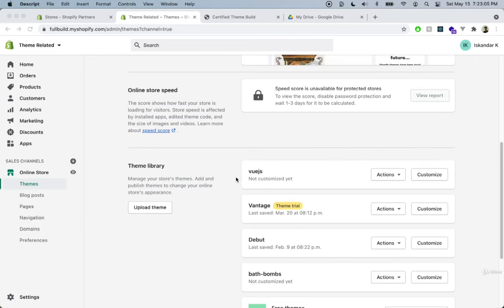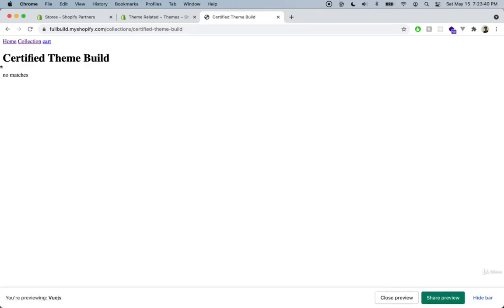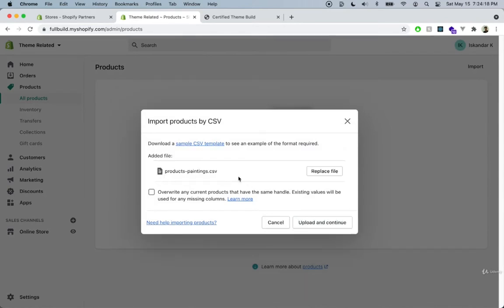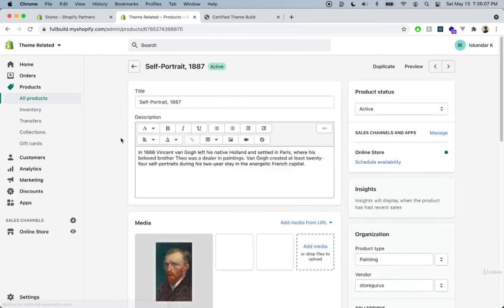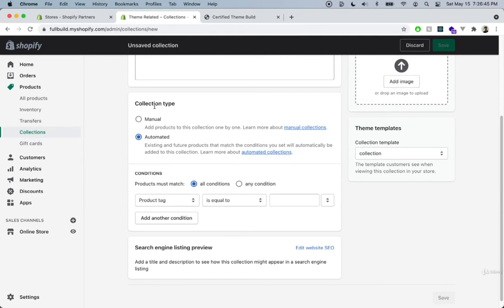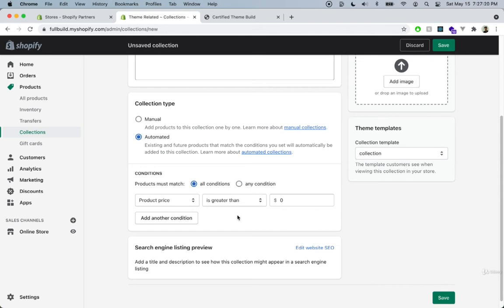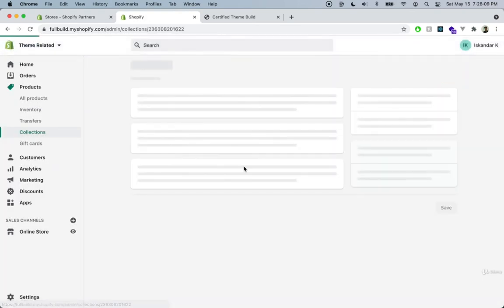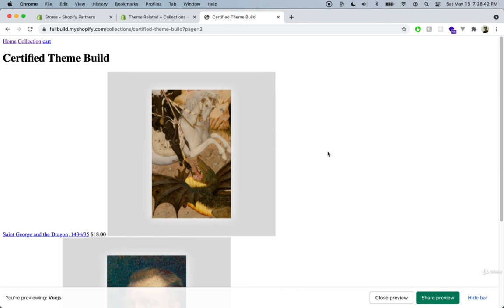Advanced Shopify Theme Development - Adding Products and Collections